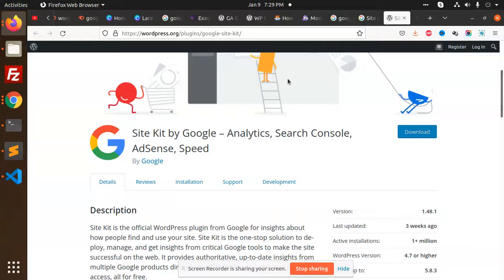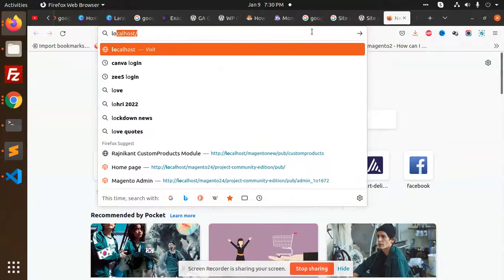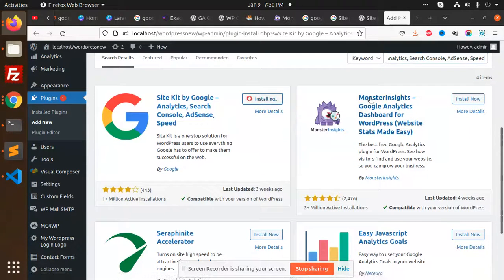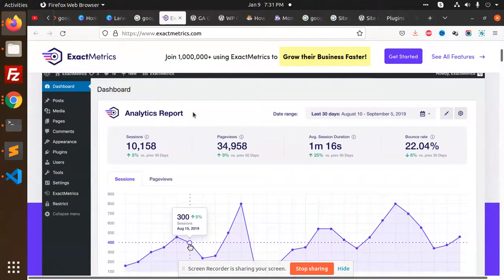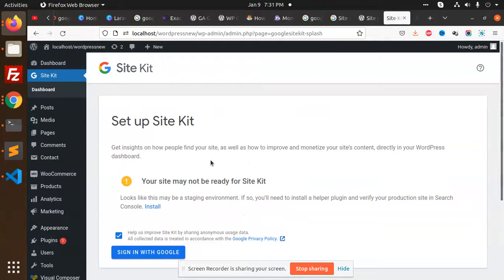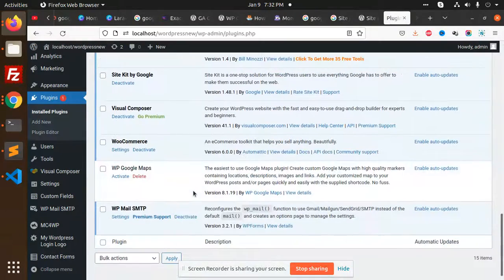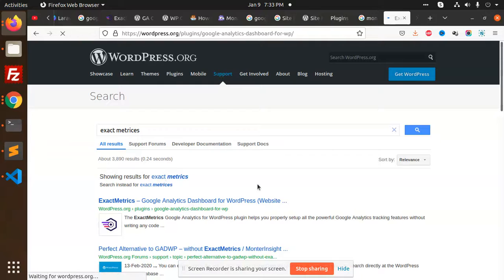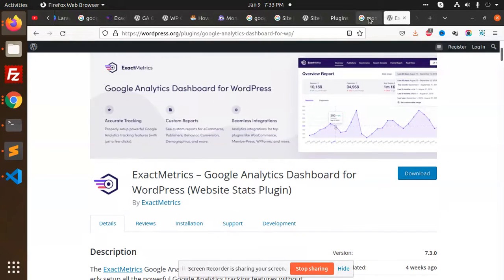Google analytics plugins for Wordpress | Google site kit wordpress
Google analytics plugins for wordpress
exactmetrics
Site Kit by Google – Analytics, Search Console, AdSense, Speed
GA Google Analytics
MonsterInsights – Google Analytics Dashboard for WordPress (Website Stats Made Easy)